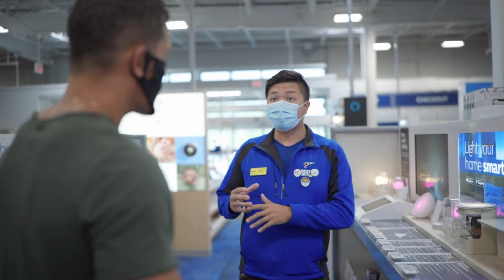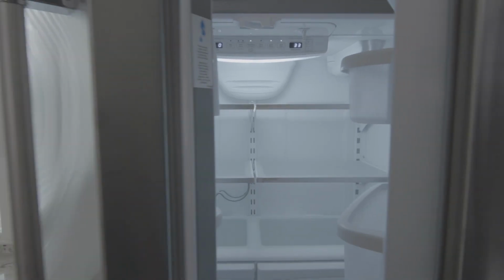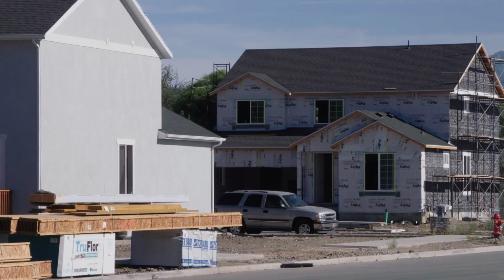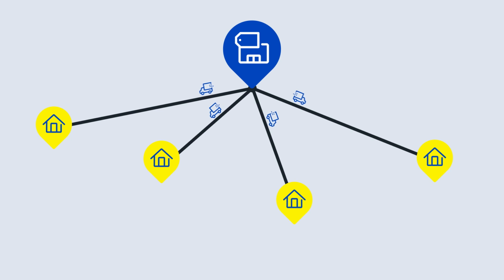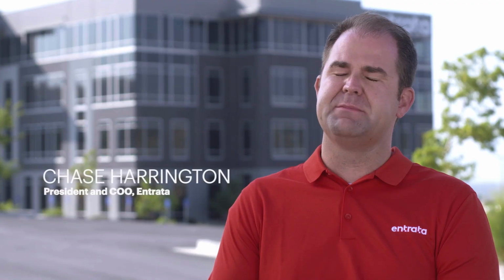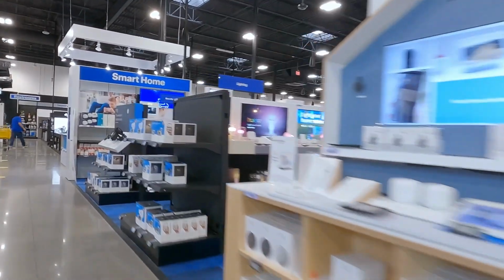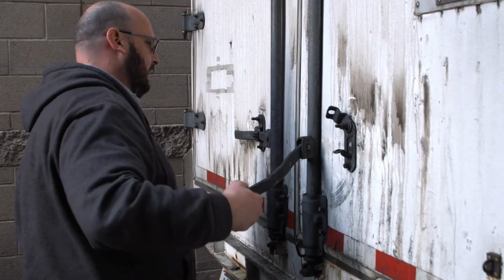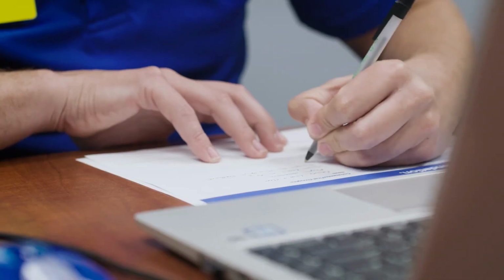Best Buy Business Builder Solutions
See how Best Buy Business and Geek Squad® partner with builders across the country to create unparalleled value. You get a single, trusted point of contact to bring everything together, from tech planning and appliance installation to servicing and logistics.